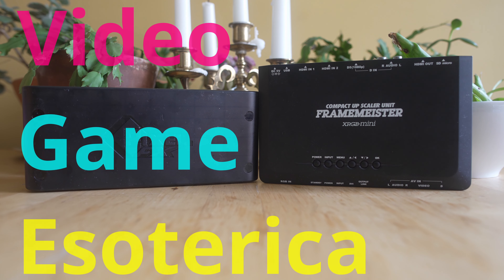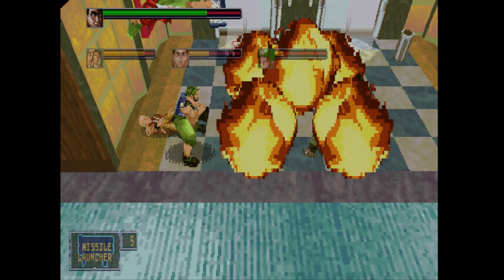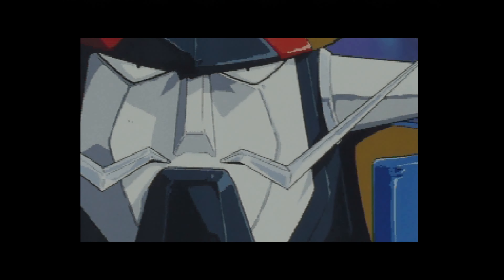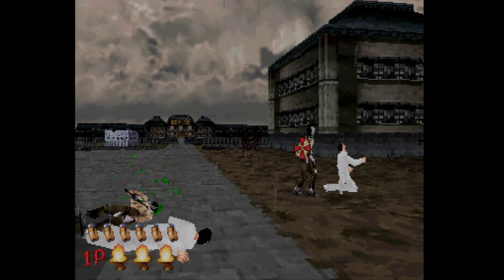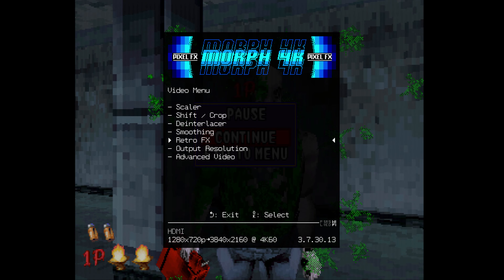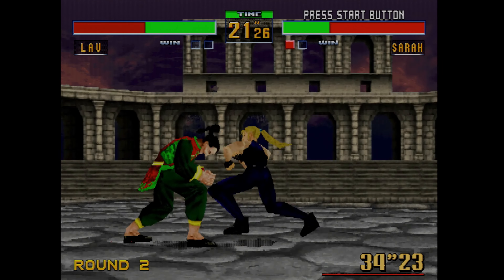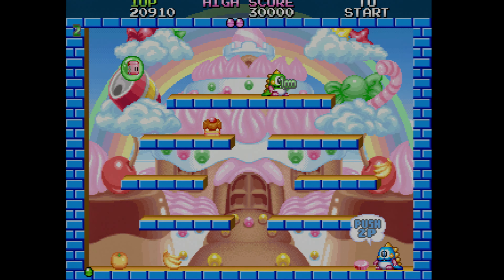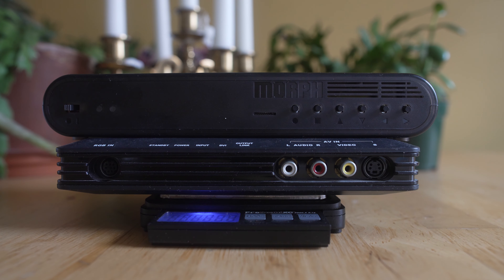Morph 4K Review for Analog Sources! Doubling Up Scalers To See What Happens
It's PixelFX Morph 4K review time! Because all the hot talk in the retro gaming sphere has been about the RetroTink 4K lately; is RetroTink 4K Worth it? Is RetroTink 4K the CRT tv killer? Is there a RetroTink 4K setup guide and tutorial? But PixelFX just released their Morph 4K scaler as well...so let's take a look at it and do an initial Morph 4K review...using MiSTer FPGA DV1 mode / MiSTer FPGA Direct Video Mode...as it's the perfect use case for a scaler that currently just has HDMI in!

So today let's talk about the Morph 4K and analog video as PixelFX talks about bridging existing scalers into the Morph 4K. Scalers like the Framemeister, the OSSC and OSSC Pro and the RetroTink 2X and RetroTink 5X

There are a ton of video scalers for retro gaming; the RetroTink 2X, the RetroTink 5X, the RetroTink 4K, the OSSC and OSSC Pro and of course the long old but still powerful XRGB Framemeister...which is what I made the channel on up to today! But the PixelFX Morph 4K is here to throw its hat into the ring! And I look forward to testing the PixelFX Morph 4K analog bridge when its released! But let's answer the wuestion...Morph 4K worth it?

VGE